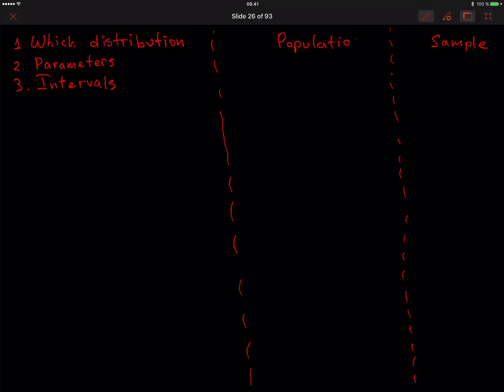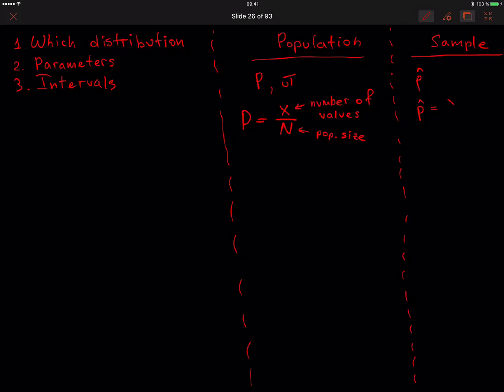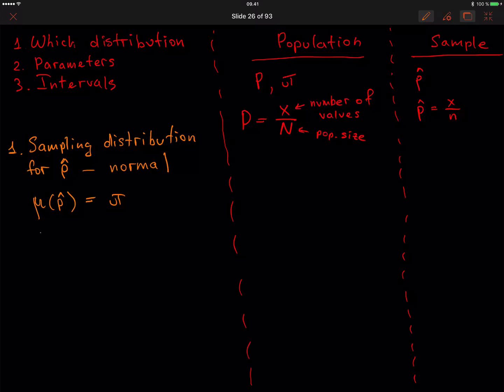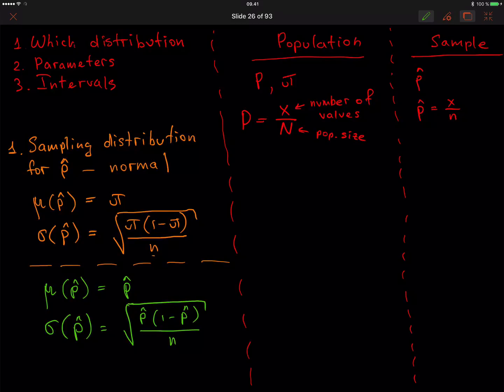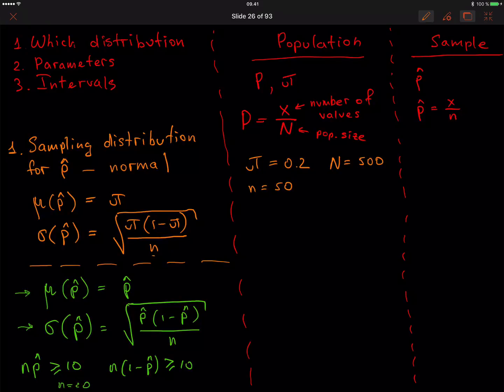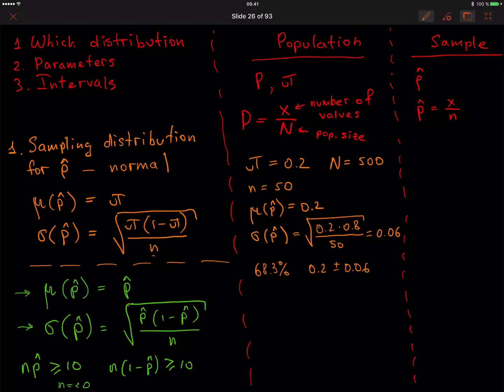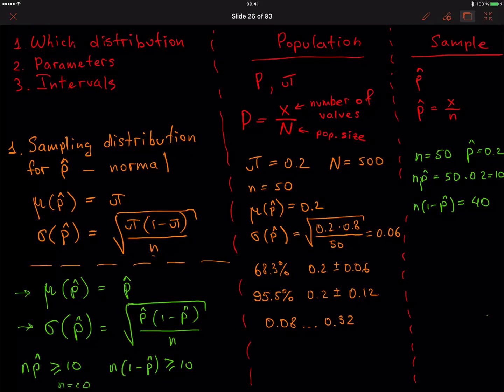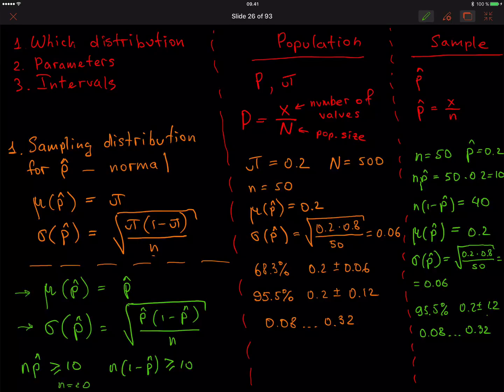B2.01e - Confidence intervals - Confidence interval for proportion - calculations